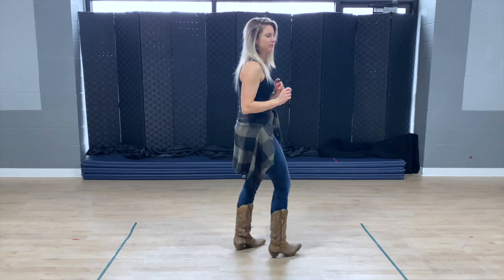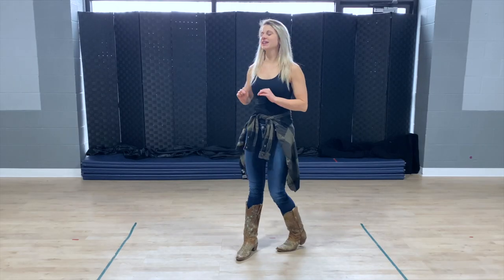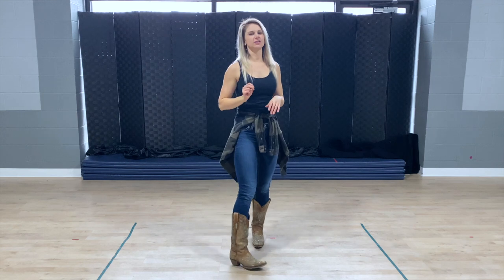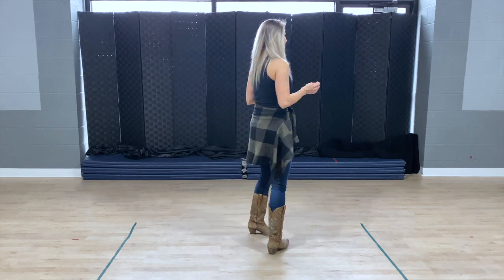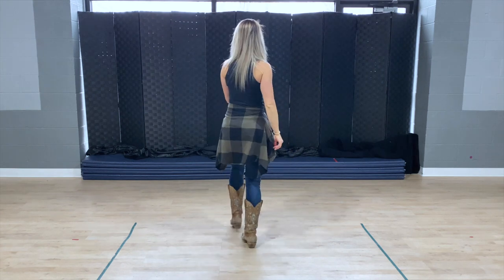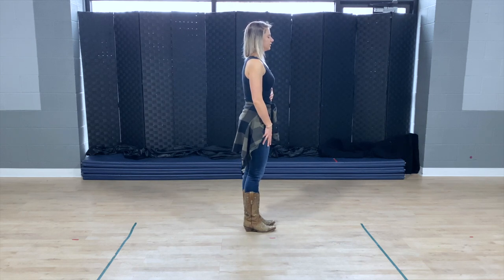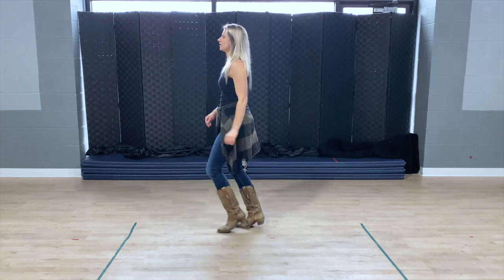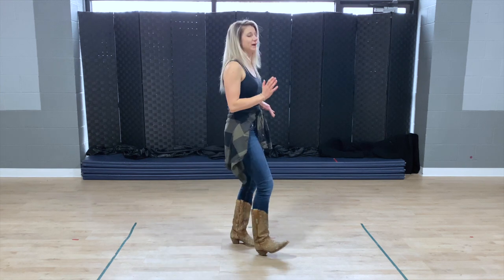Aces and Eights AKA Whip It Line Dance Tutorial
Line Dance: Aces and Eights (Whip It)
Choreographer: Pat Esper.

Timestamps to each set of 8 counts:
First 8: 0:34
Second 8: 1:19
First 16 Counts: 2:09
Third 8: 2:36
First 24 counts 3:26
Fourth 8: 4:01
All Counts: 5:14
Restart: 5:55